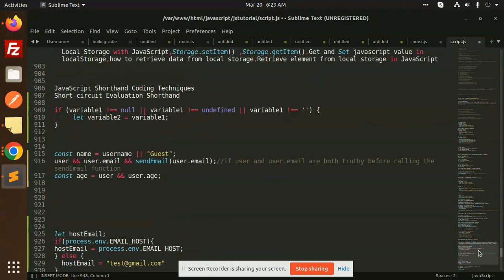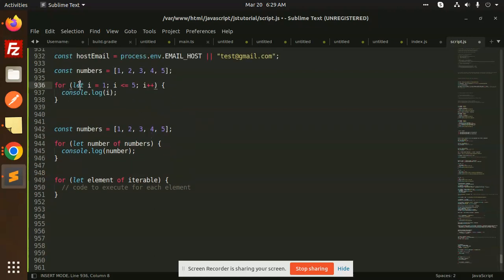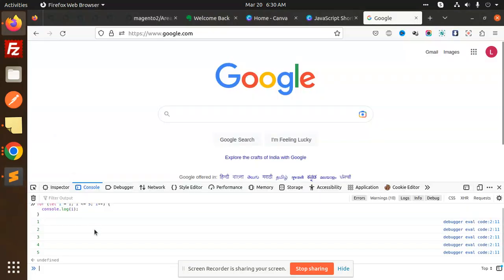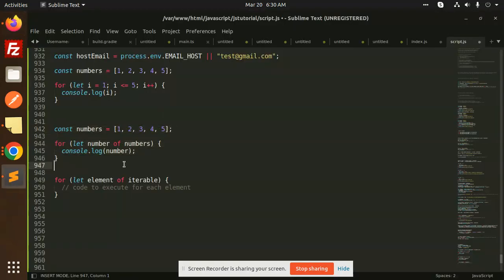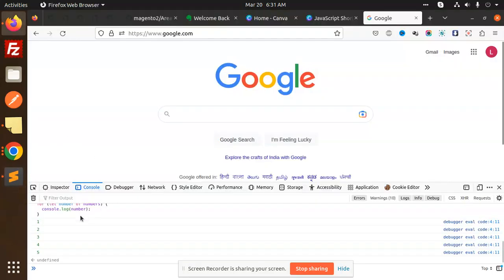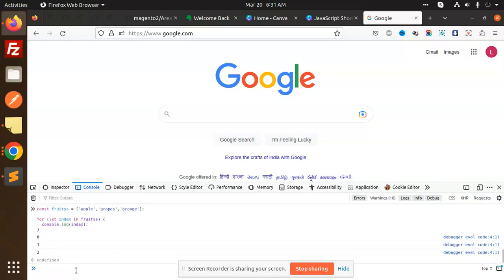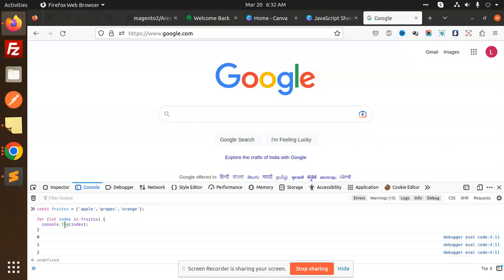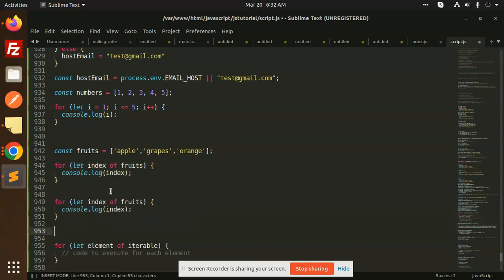JavaScript Shorthand Coding Techniques For Loop Shorthand #3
JavaScript Shorthand Coding Techniques For Loop Shorthand
Nest